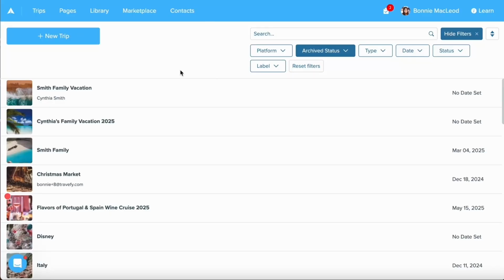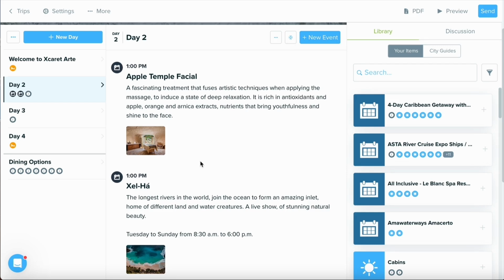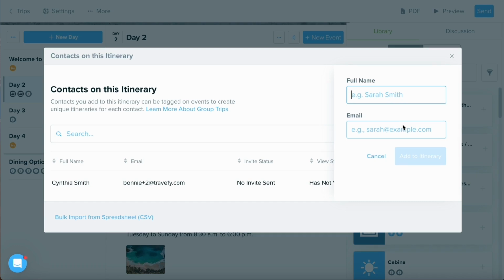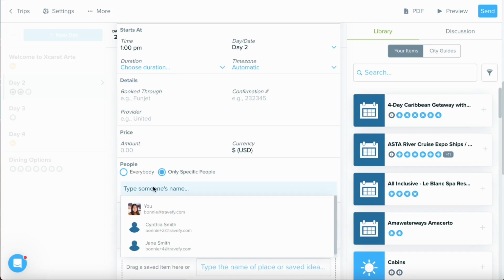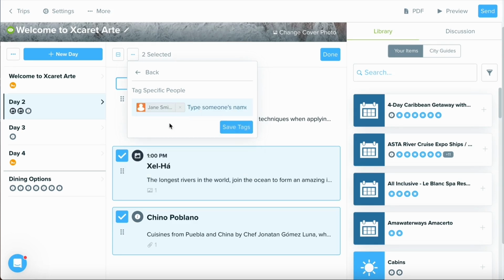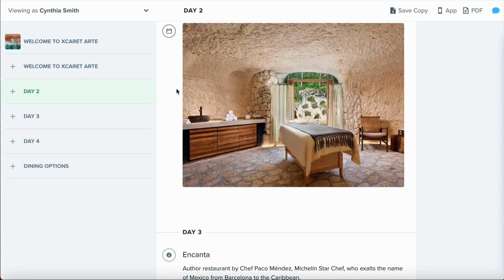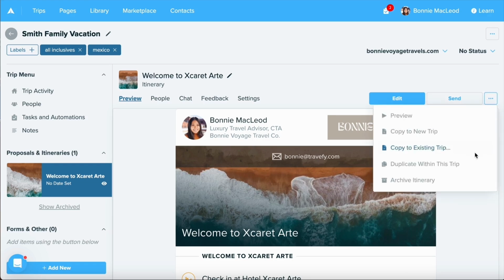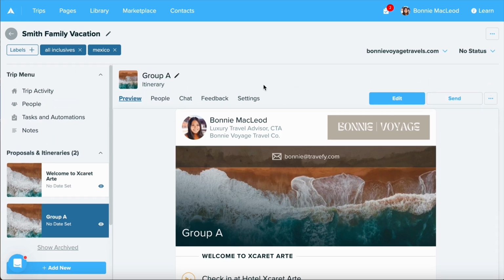Getting Started Guide: Working with Groups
Use Travefy to save time managing group itineraries, quotes, and proposals.

In this tutorial:
- Using group itinerary management and tagging
- Creating templates and copies for groups